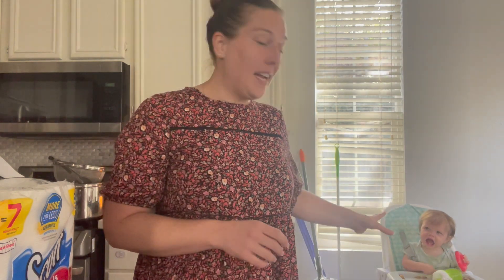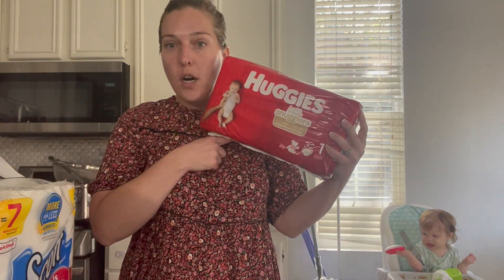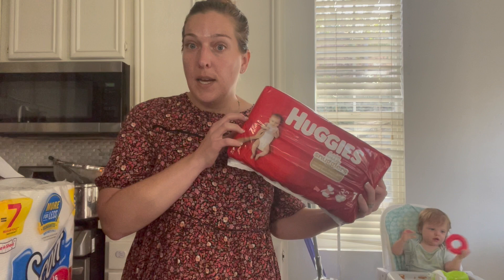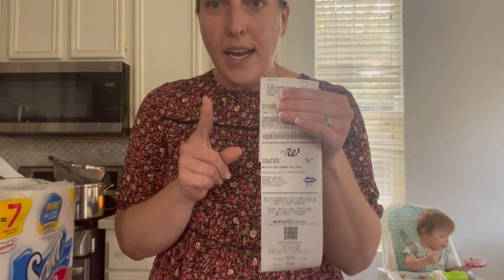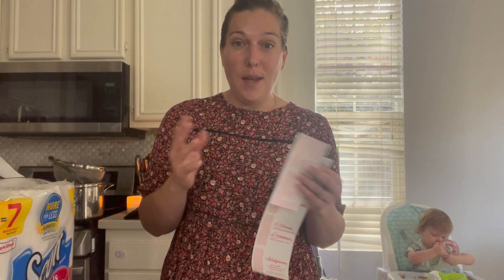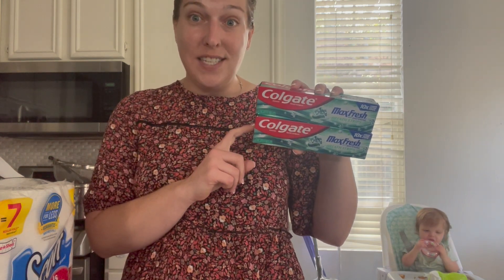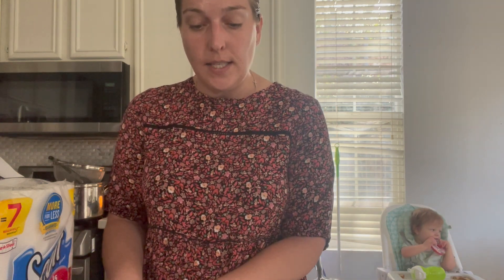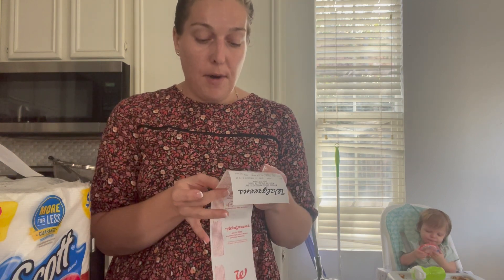Insane Diaper Deal at Walgreens this Week!! ~ Walgreens Digital Couponing this week (2/6-2/12/2022)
REBATE APPS MENTIONED:

Rebate apps mentioned:
shopkick:

jqbzrb